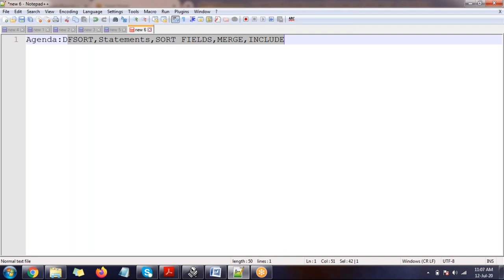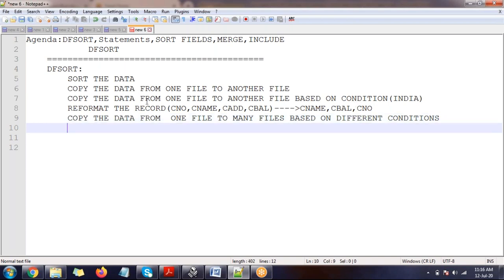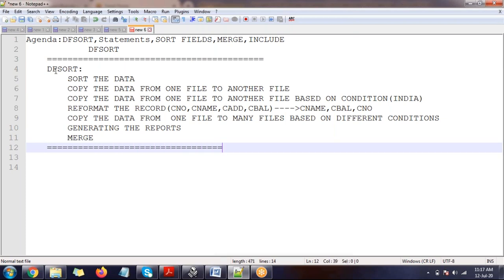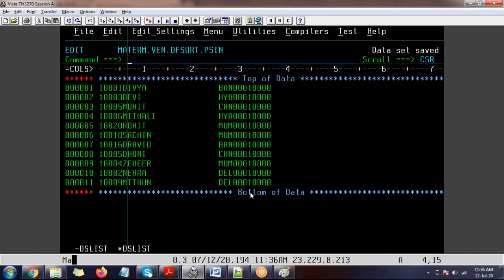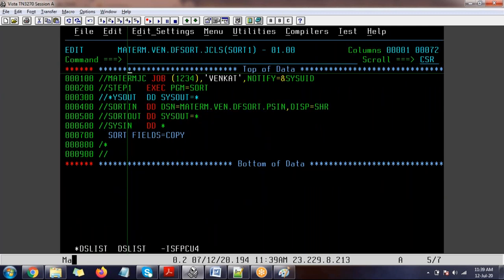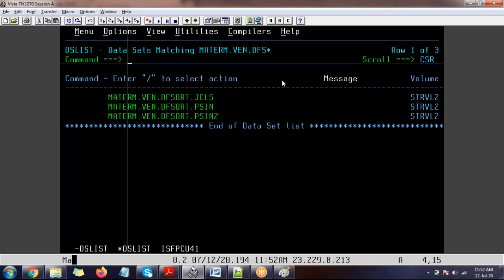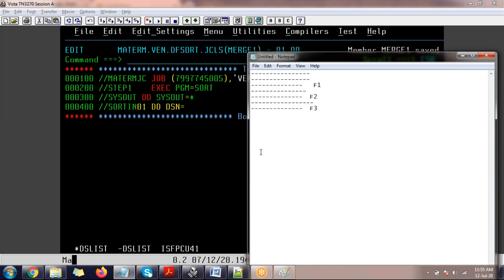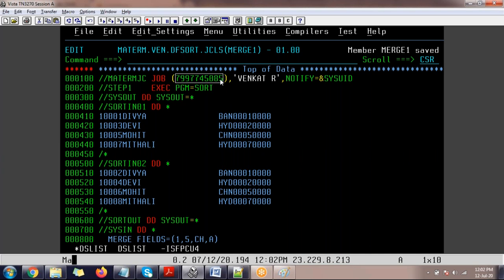DFSORT Video1 JCL, VSAM, COBOL, DB2 and CICS modules training from 25-Nov-2022